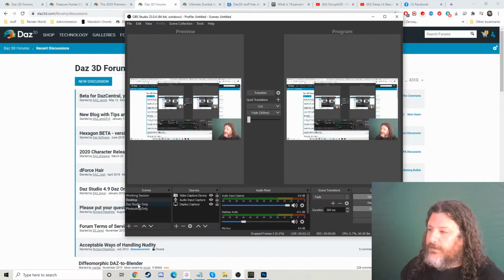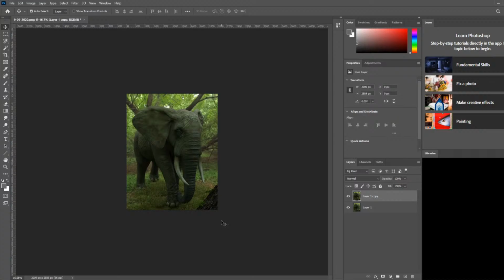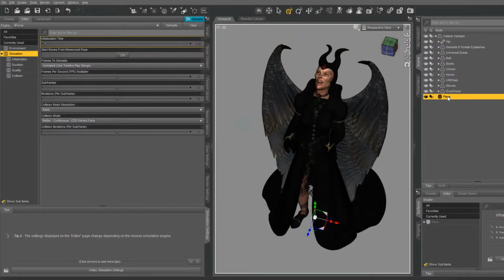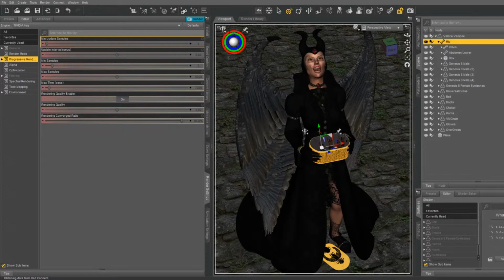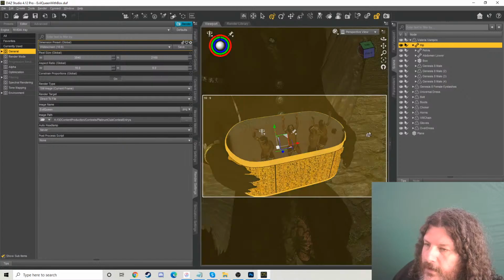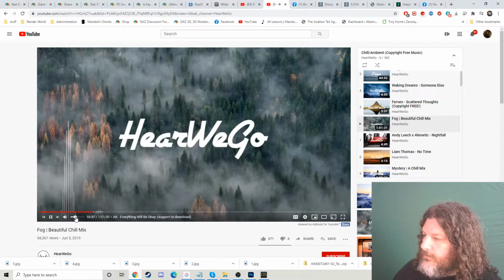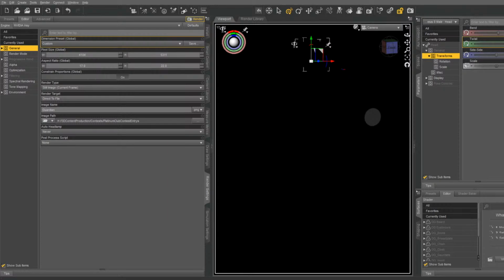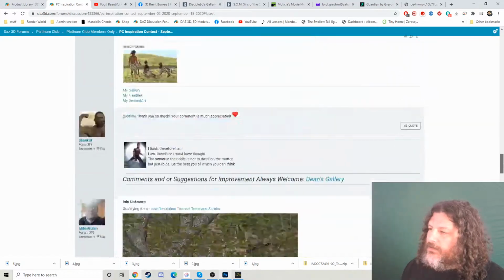A Day in the Life With Greybro A.K.A. Disciple 3d Part 01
A Day in the life of Greybro A.K.A. Disciple3D navigating the Renderverse.